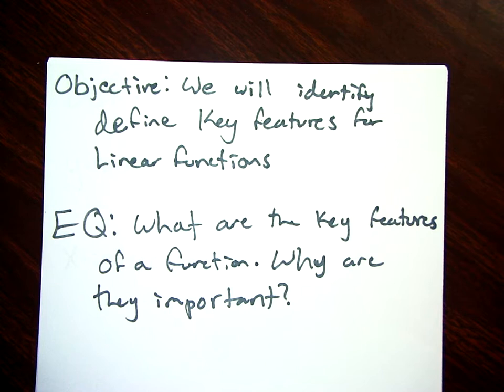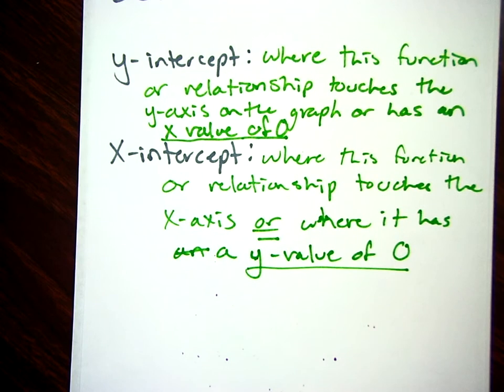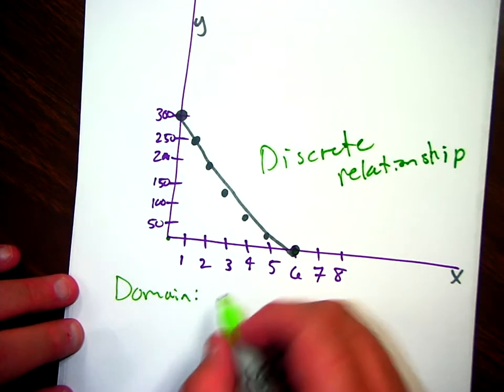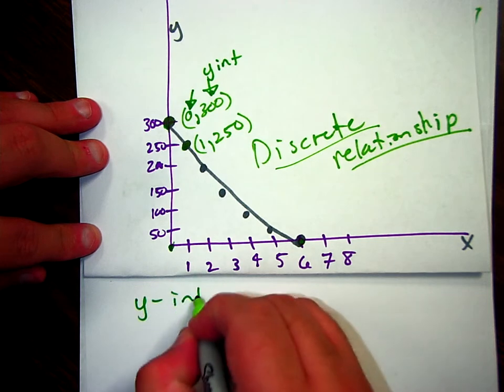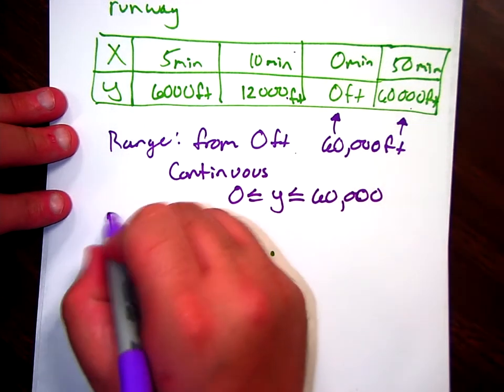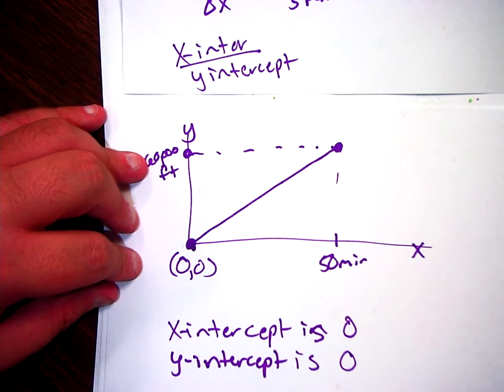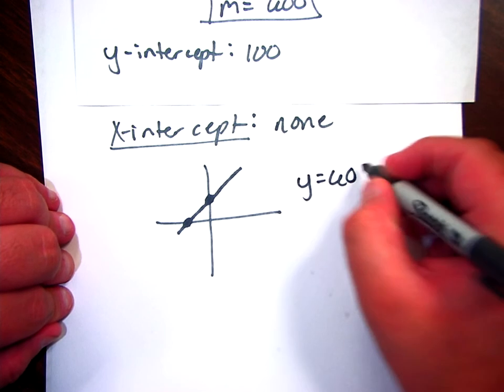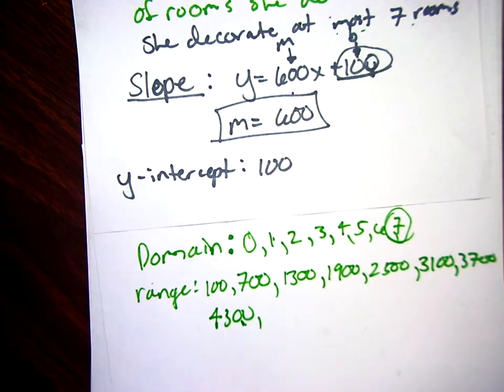Linear Key Features 3C